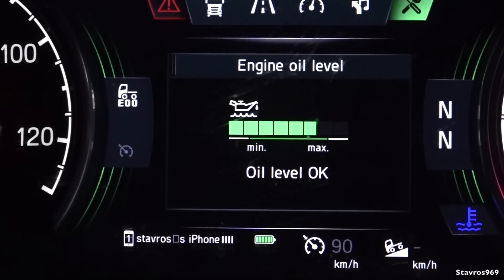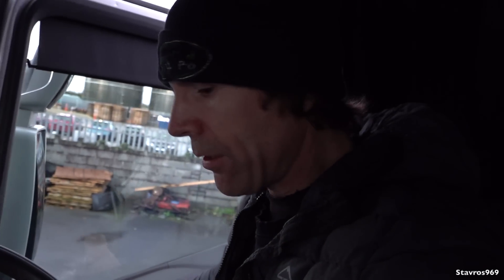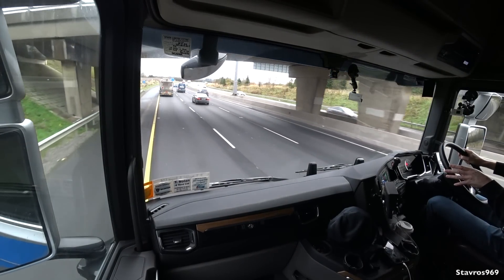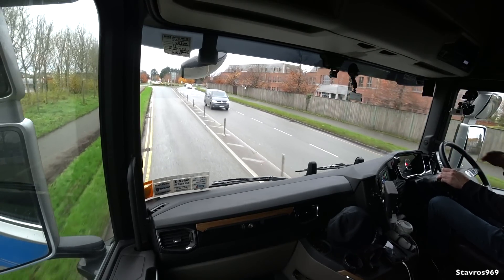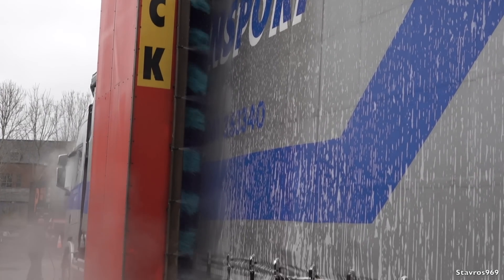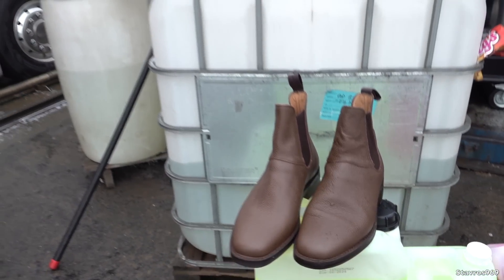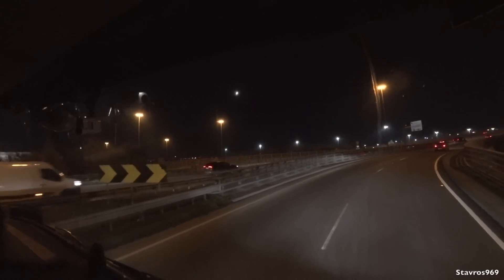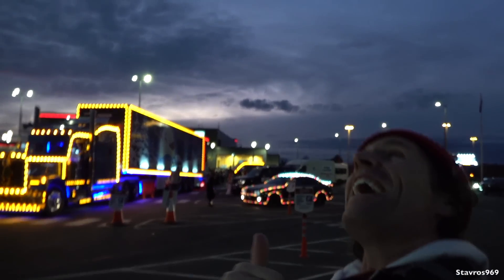SCANIA's V8 Engine The End is Coming!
With Euro 7 Emission Regulations set to come for HGV's in 2027 can SCANIA's V8 engine survive for much longer? Let's chat...